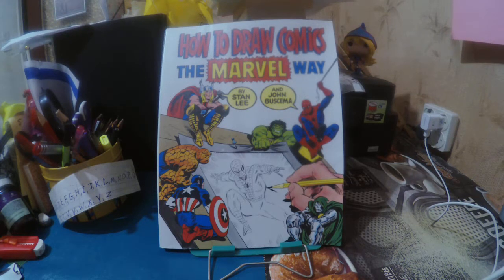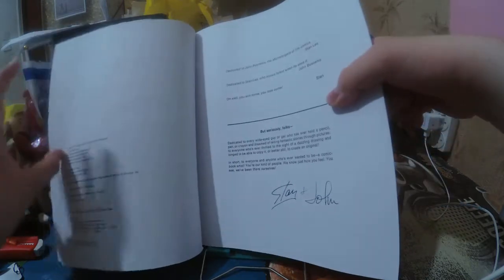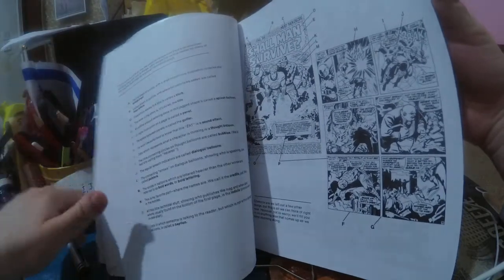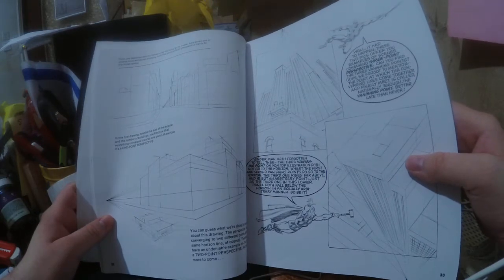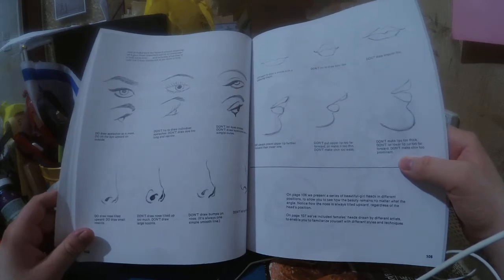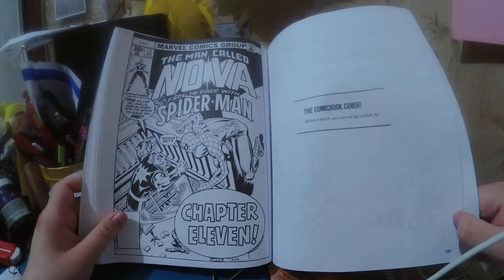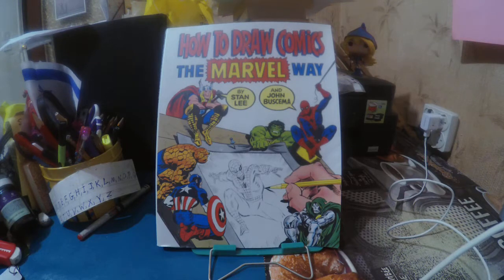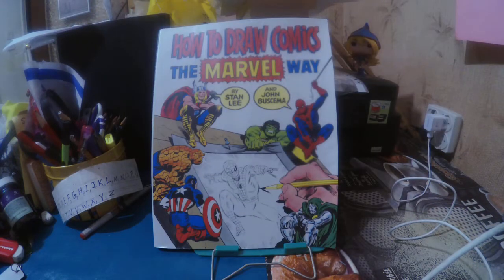My thoughts on a book: HOW TO DRAW COMICS THE MARVEL WAY By Stan Lee and John Buscema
Pencilers: Neal Adams, Ross Andru, John Buscma, Gene Colan, Jack Kirby and John Romita.

Inkers: Mike Esposito, Frank Giacoia, Jim Mooney, Tony Mortellaro, Tom Palmer, Paul Reinman, Joe Sinnott, George Tuska, John Verpoorten and Al Weiss.